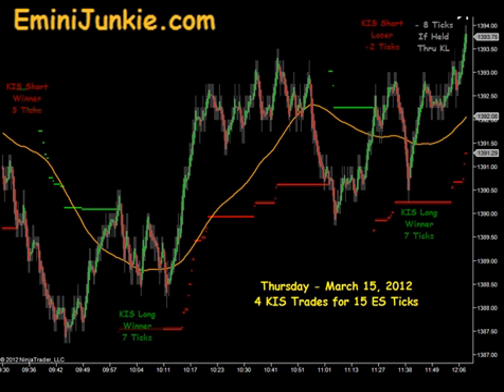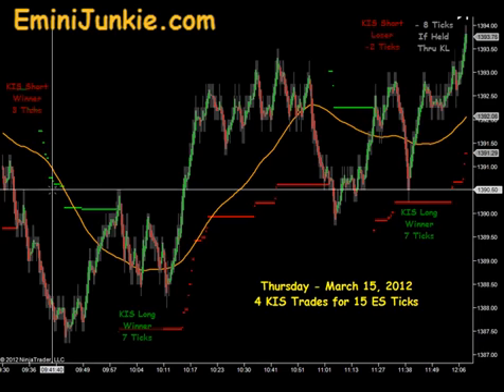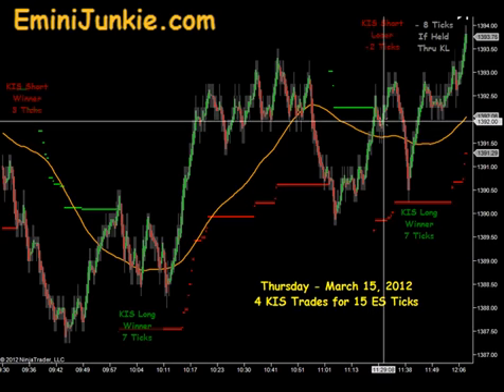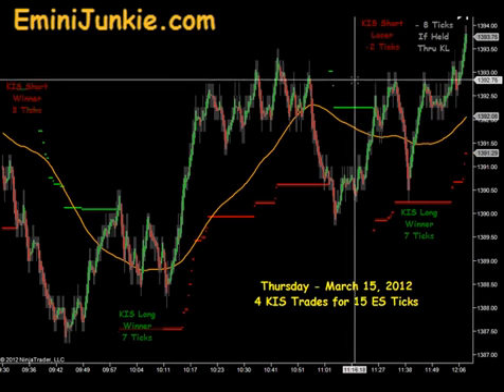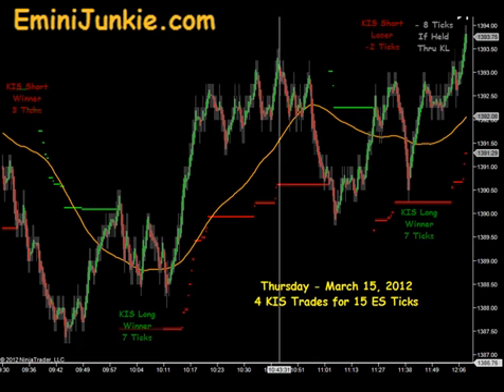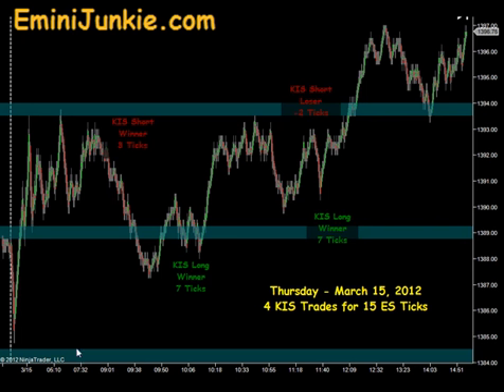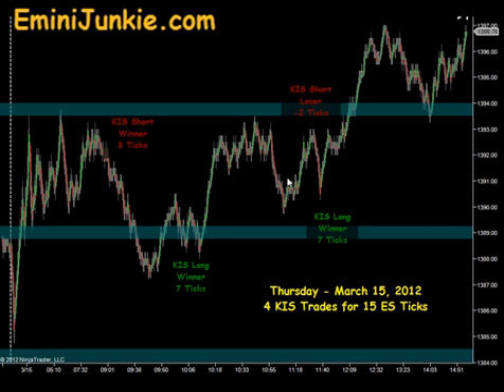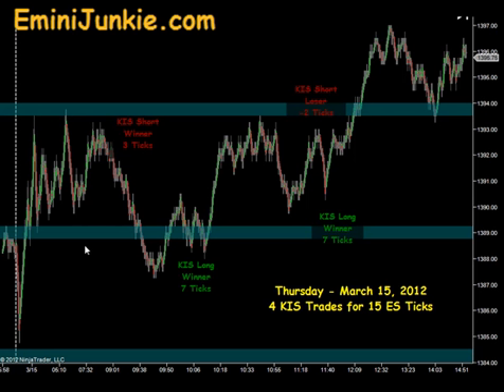Learn How To Trade S&P Futures from EminiJunkie March 15 2012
Learn To Day Trade Emini Futures | Your ES Trading Mentor | Daily Trading Plan Video Results | Trading Plans with Day Trading Rules | Learn Technical Analysis | Profitable Trading Strategies | Fibonacci

Risk Disclosure: Futures and Forex trading contains substantial risk and is not for every investor. An investor could potentially lose all or more than the initial investment. Risk capital is money that can be lost without jeopardizing ones’ financial security or life style. Only risk capital should be used for trading and only those with sufficient risk capital should consider trading. Past performance is not necessarily indicative of future result